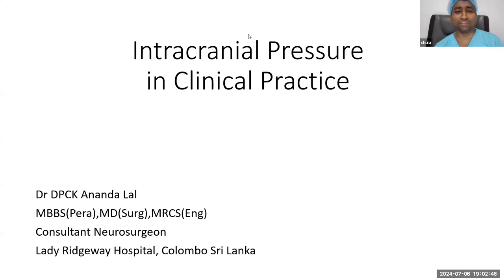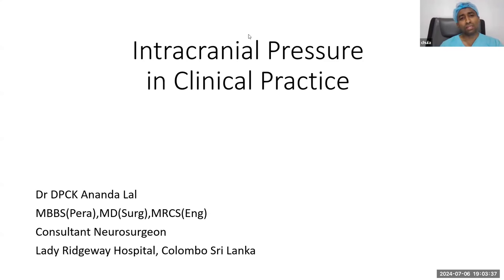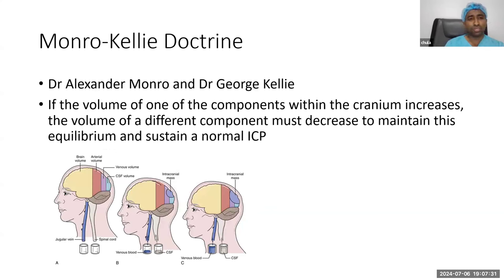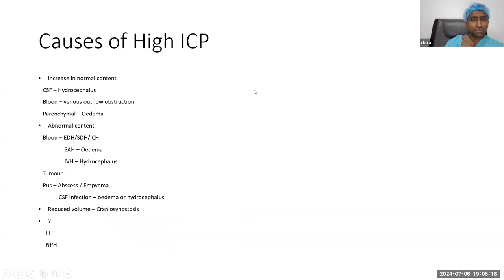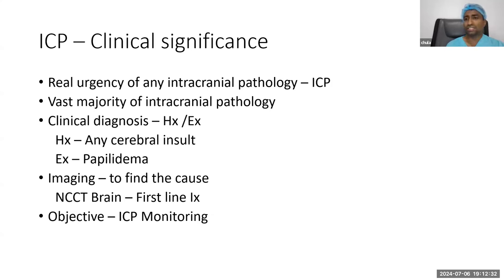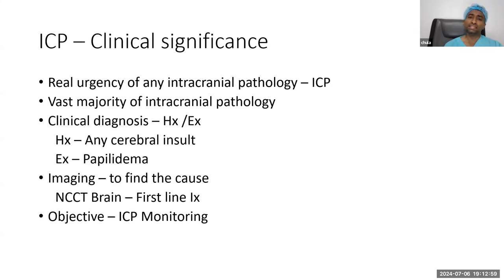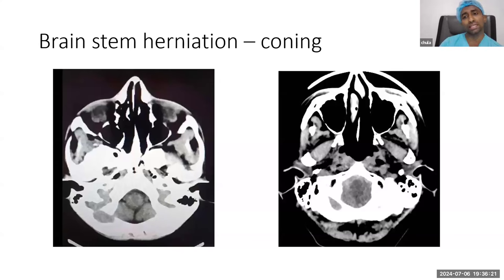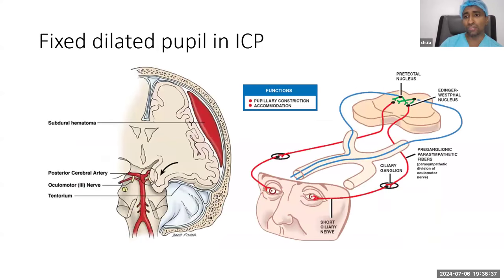Intracranial Pressure in Clinical Practice by Consultant Paediatric Neurosurgeon Dr Chula Ananda Lal